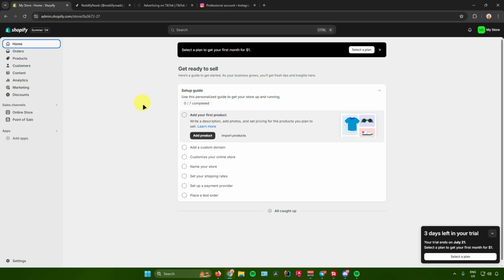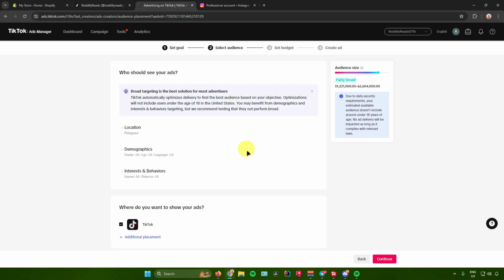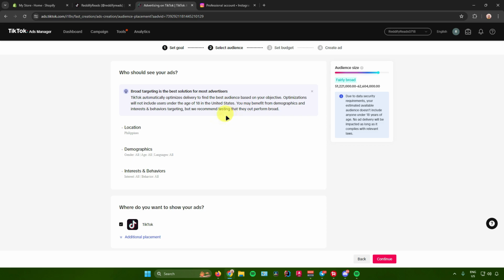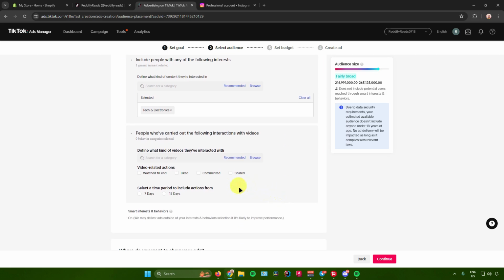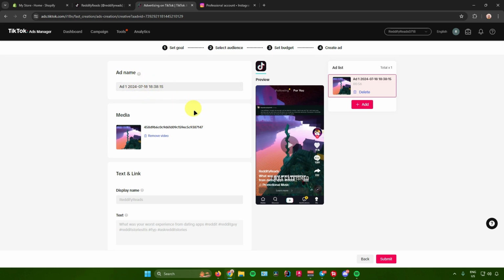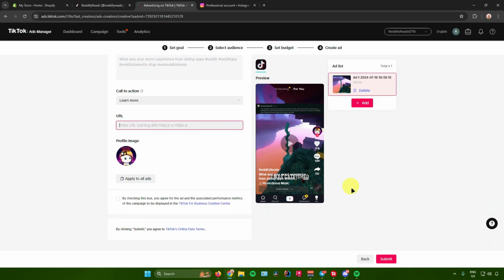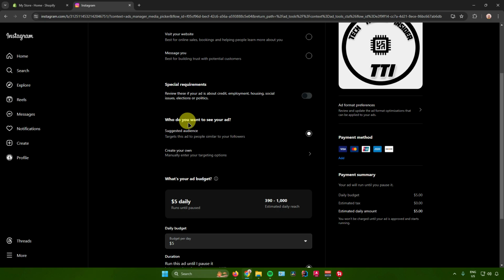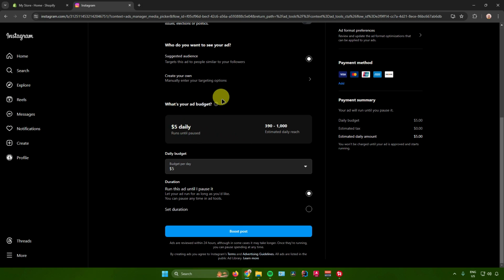How To Advertise Your Shopify Store (2026)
You will learn How To Advertise Your Shopify Store